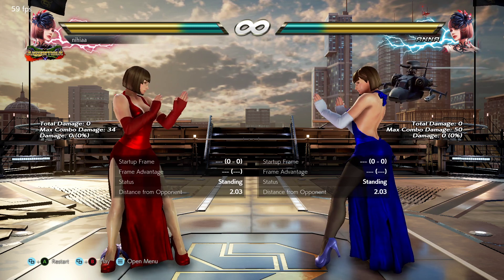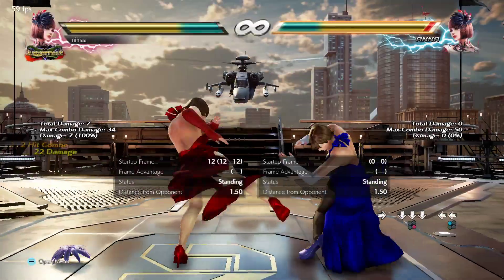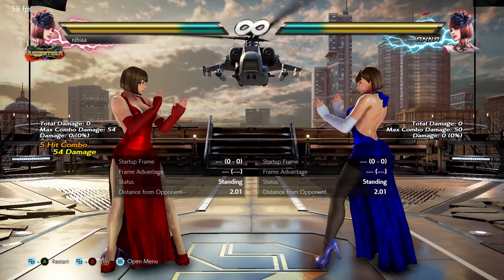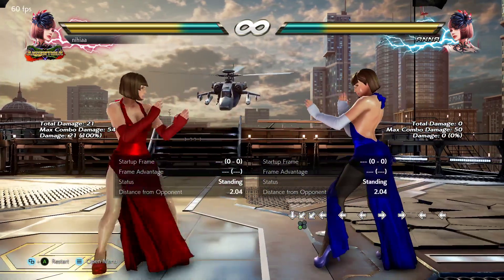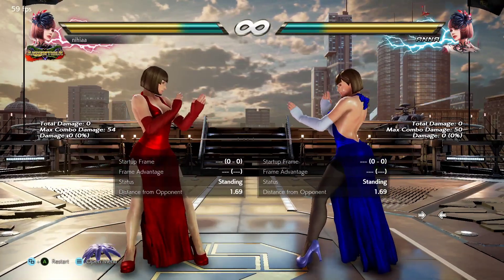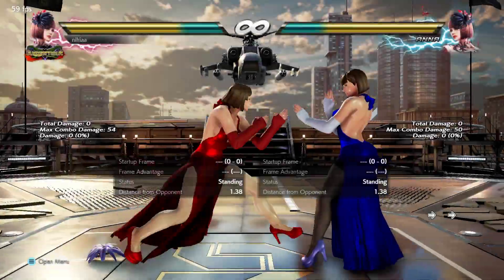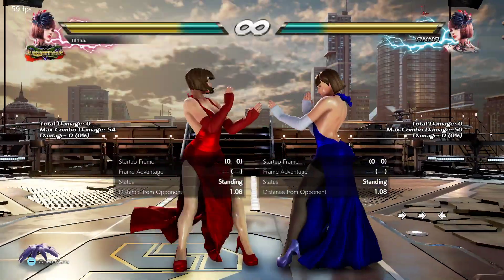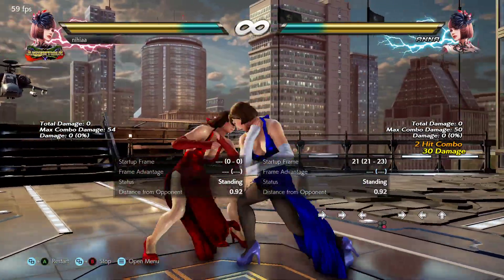Tekken 7 Anna beginner guide 12262019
hello guys I know I did a beginner guide way back with the she came out but this time I've gather more ideas to help.  hopefully this will help everyone who were asking for it.